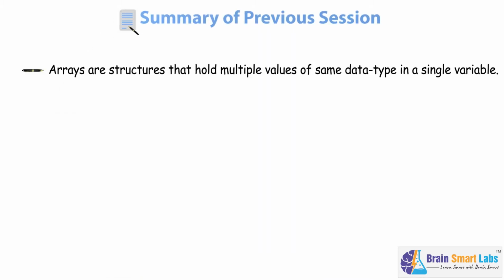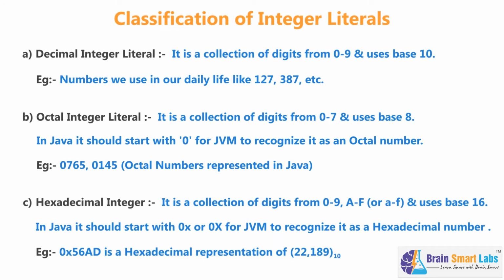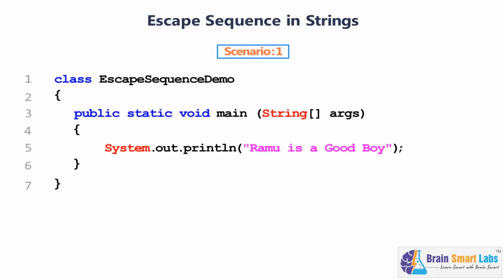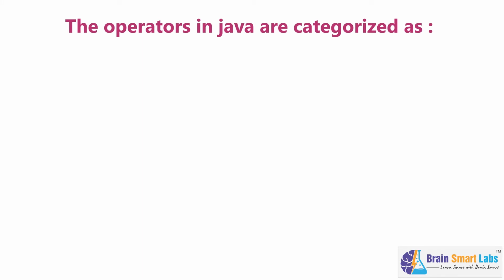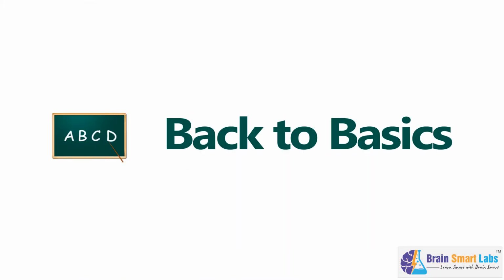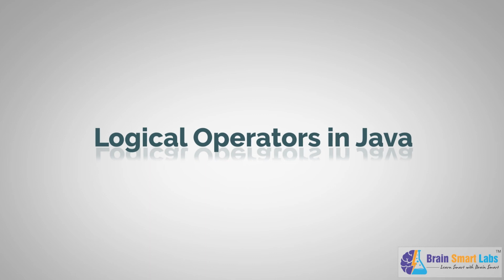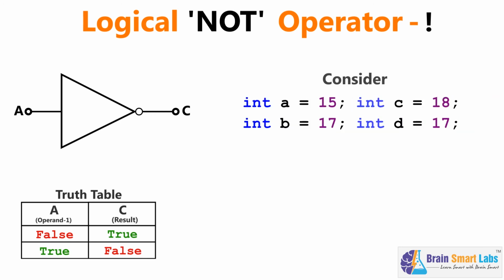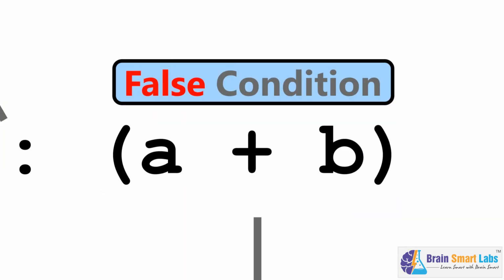07-Understanding Literals & Operators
Support us: By buying our content which will help us financially in making more videos like this..!

Balaji.K.R

In this chapter, we will be mainly covering Building Block No.6: Literals & Building Block No.7: Operators in java. In literals, we will be seeing Integer Literals, Floating Point Literals, Boolean Literals, Character Literals & String Literals. In Operators, we will be learning more about Arithmetic Operators, Concatenation Operator, Assignment Operator, Relational Operators, Logical Operators & Bitwise Operators in Java.